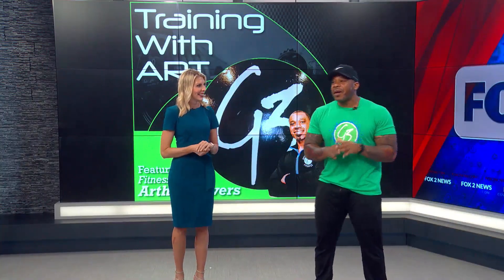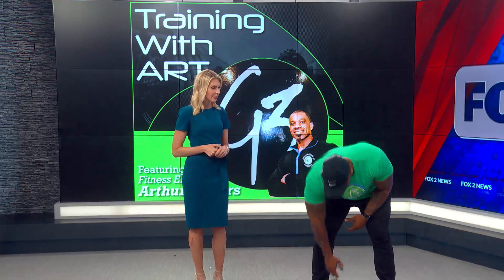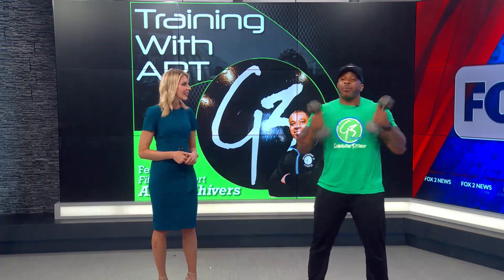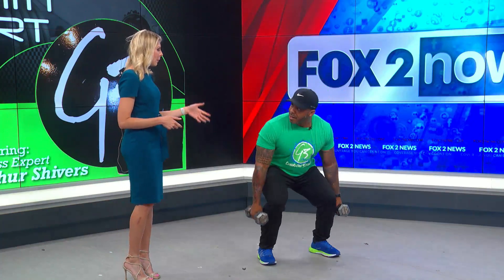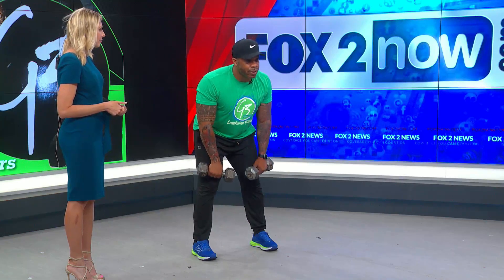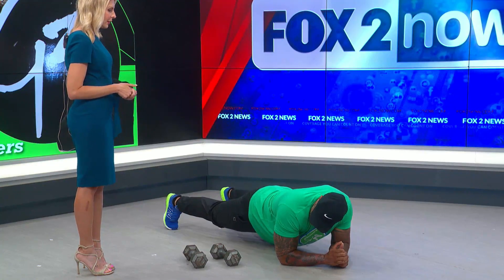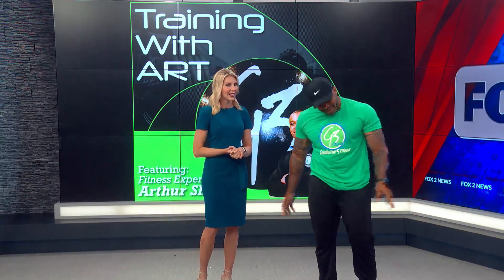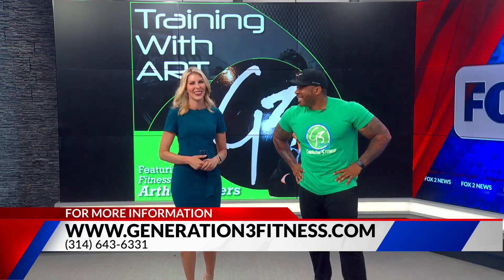Arthur Shivers with G3 fitness